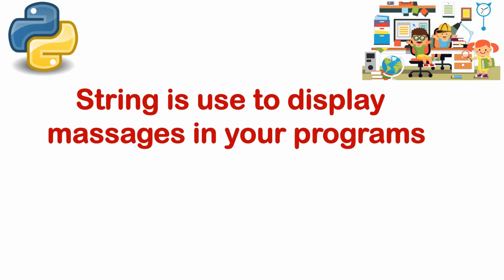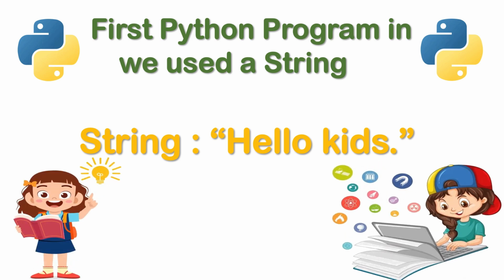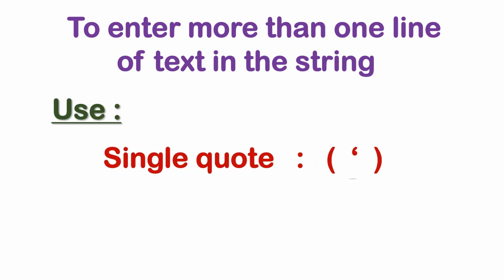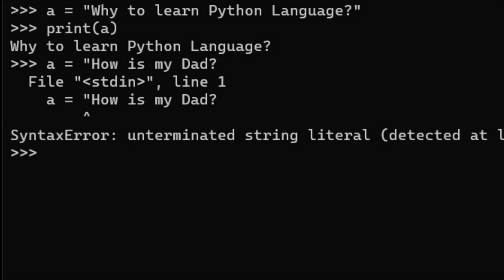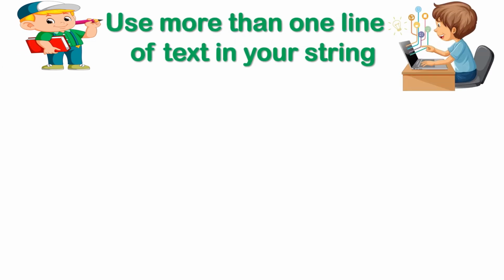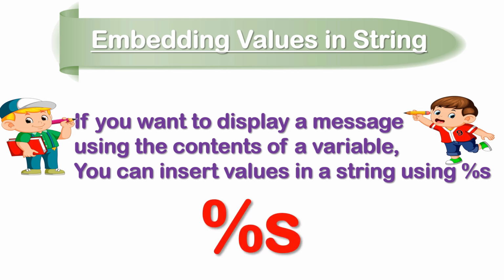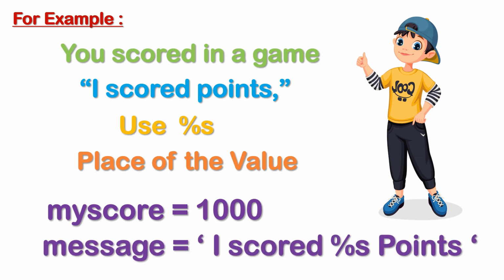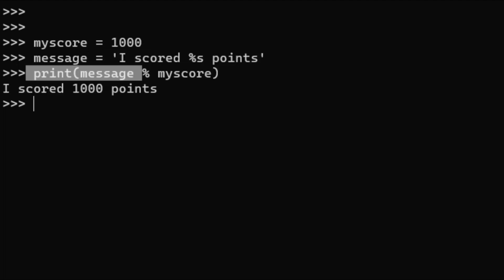String in Python